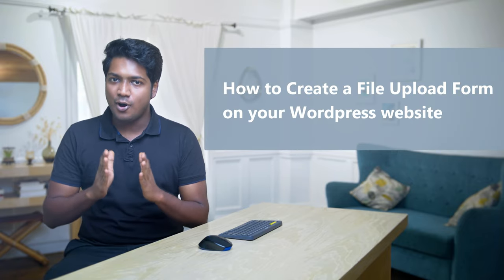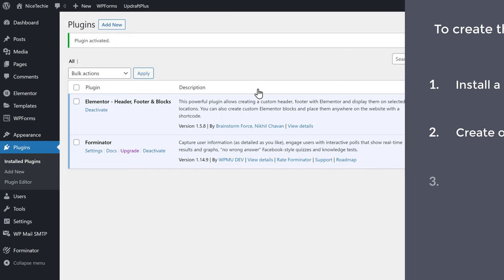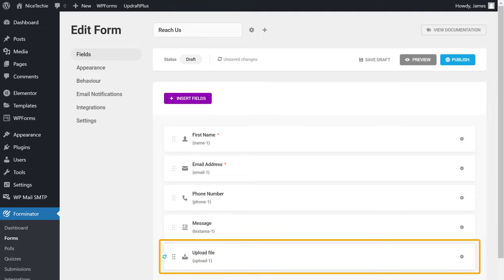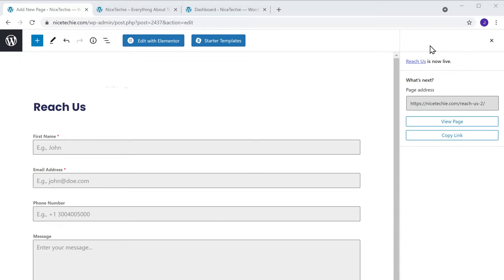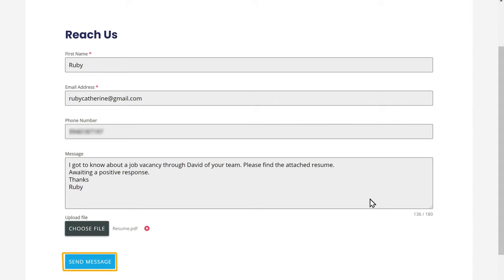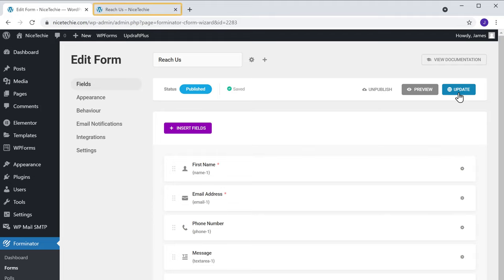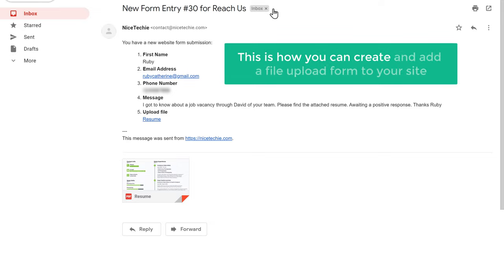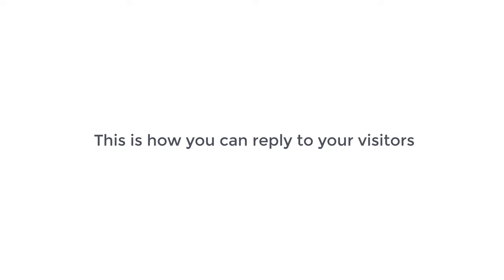How To Create A File Upload Form In WordPress | Simple & Easy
Learn how you can create a file upload form on your WordPress site ✔️

Let's say you have a website and you want to give a way to your visitors to share/upload their files with you by adding a file upload form to your website.

You can do this easily by following our 3 simple steps.

So let’s get started! 👇

0:00 Intro
0:49 Install ‘Forminator’ Plugin
1:40 Create File Upload Form
3:54 Add The Form To Your Site
5:11 Add Your Page To Menu
7:20 Increase File Upload Size
9:59 Reply Back To Your Visitors
12:20 Add File Upload Form To Your Page Using Elementor

Step 1 : Install ‘Forminator’ Plugin

Step 2 : Create File Upload Form
Go to Dashboard ► Forminator ► Forms ► Create
Now choose the type of form and click ‘Create’.
Now give a name and click ‘Create’.

Now if your form doesn’t have any field to upload the files,
You need to add a file upload field to your form.
To add the field, click ‘Insert Fields’ and choose ‘File Upload’.
Now select the type of single file or multiple files and click ‘Apply’ & ‘Publish’

Step 3 : Add The Form To Your Site
First, you need to create a page.
Give a name to your page and click the ‘+’ icon.
And search for a block ‘Form’ and click on it.

To add your page which you’ve created to your menu,
Go to WordPress Dashboard ► Appearance ► Customize
Now go to Menus ► Primary Menu ► Add Items
Select the page and click ‘Publish’.

To increase the maximum size for file upload,
Go to WordPress Dashboard ► Forminator ► Forms
Now click ‘Edit’ on the form & click on the ‘Upload File’ field
Then go to ‘Settings’ & under ‘File Size Limit’ enter the maximum file size.

Now, if someone submits a form,
You will receive the details in your email along with the file they’ve uploaded.

To reply back to your visitors,
Now click ‘Edit’ on the form which you’ve created.
Go to Email Notifications ► Admin Email ► Advanced

So, this how you can create a file upload form on your WordPress site.